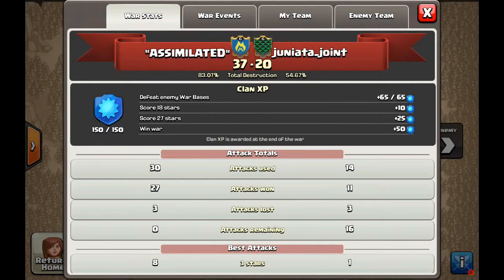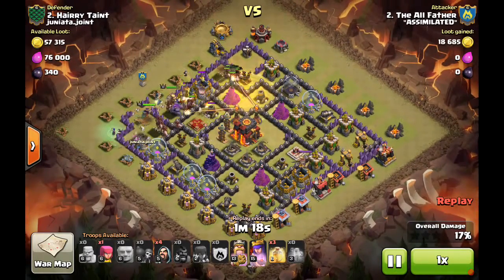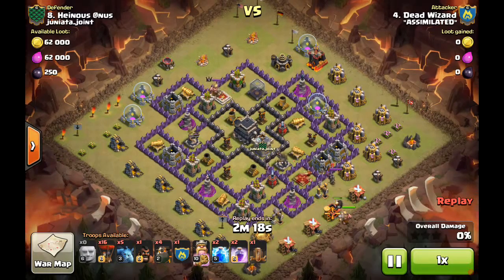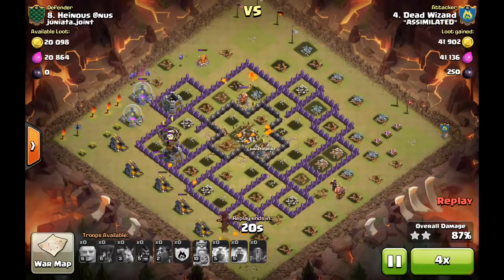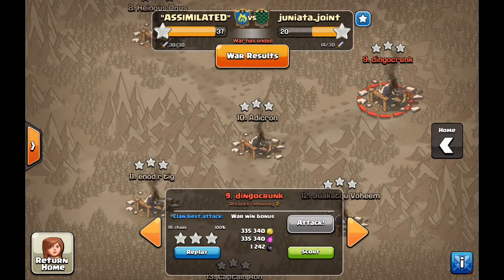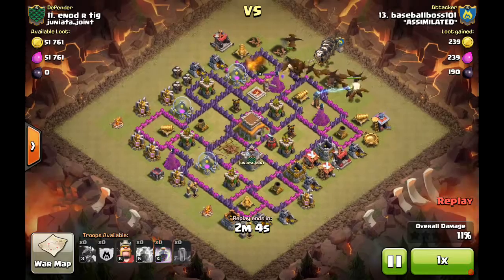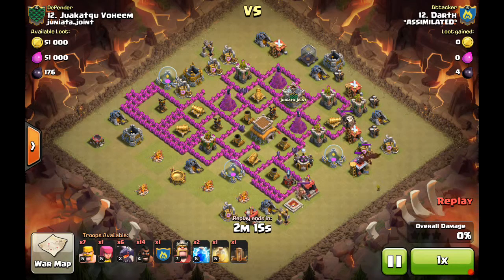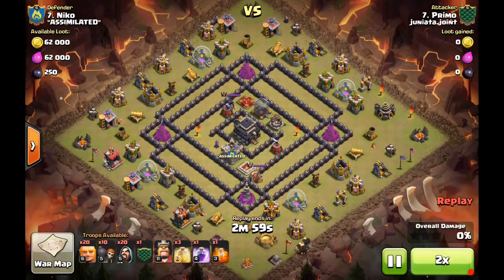War Recap #70 - "ASSIMILATED" vs. juniata_joint